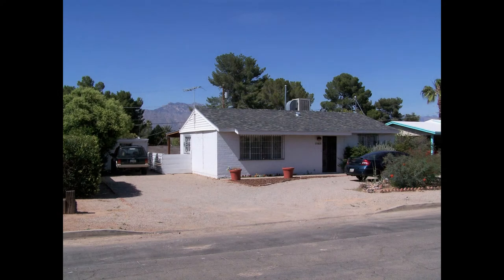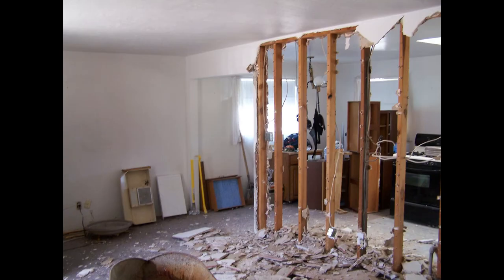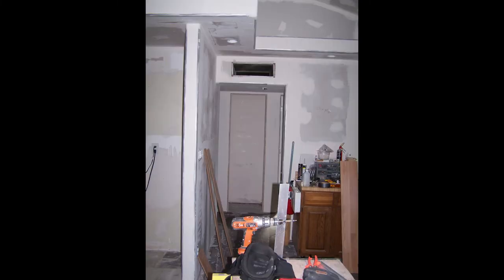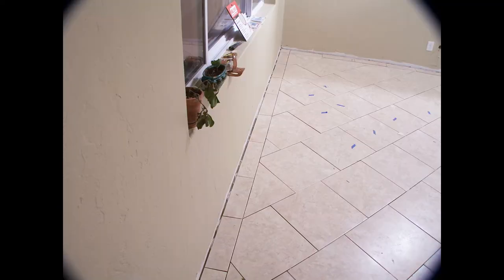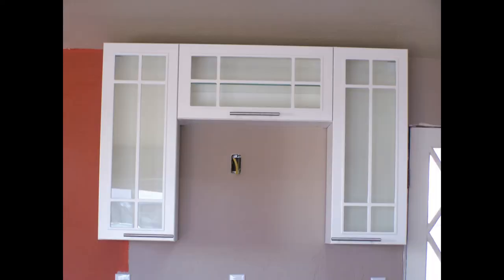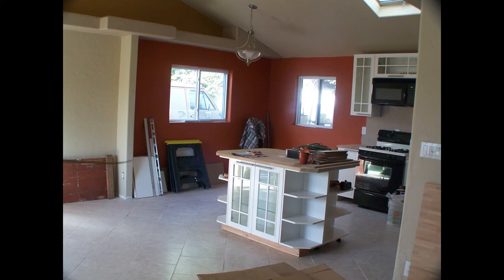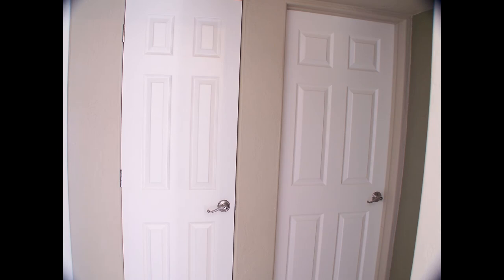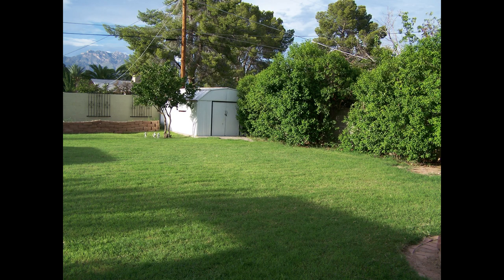INTERIOR DESIGN | COZY OPEN CONCEPT | EXTREME MAKEOVER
A small home on a large lot gets an extreme makeover!